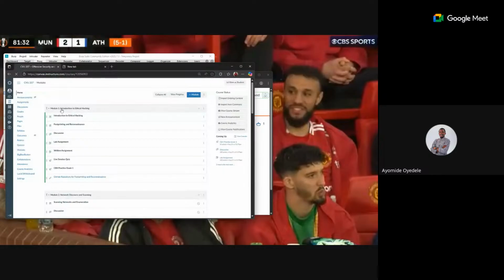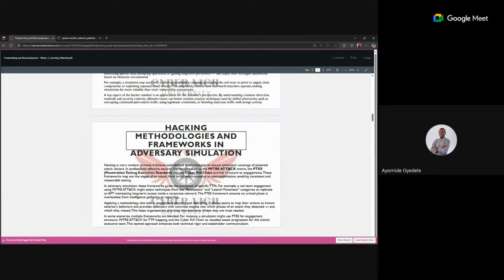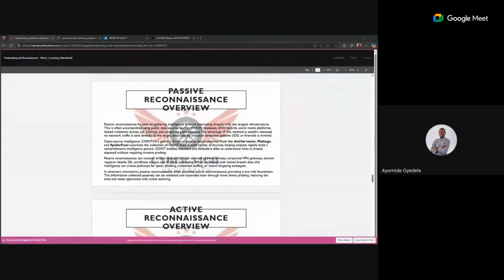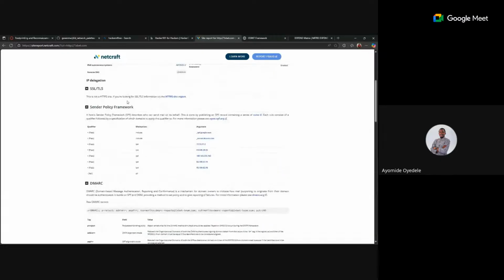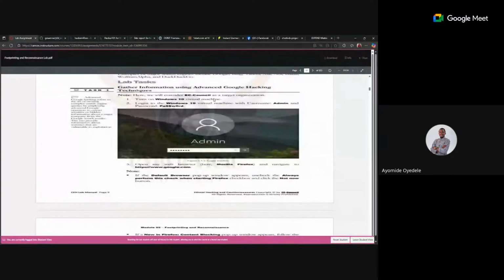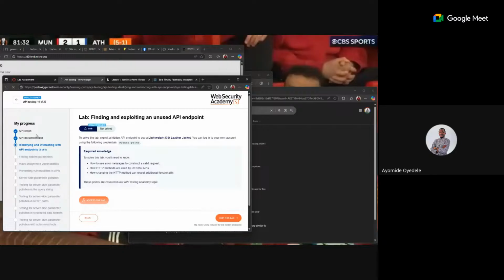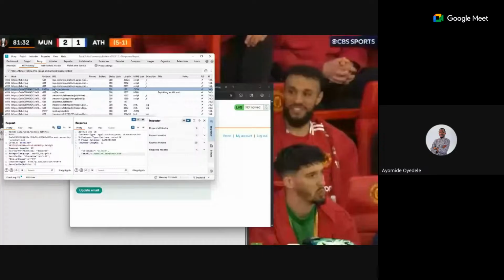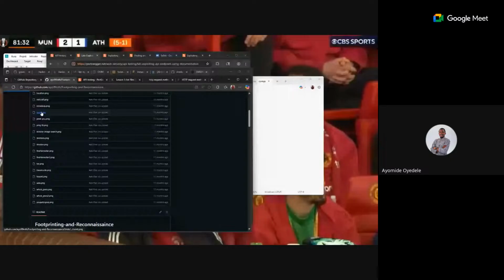OFFENSIVE SECURITY & ADVERSARY SIMULATION - MODULE 1